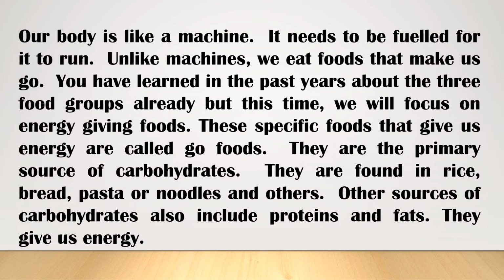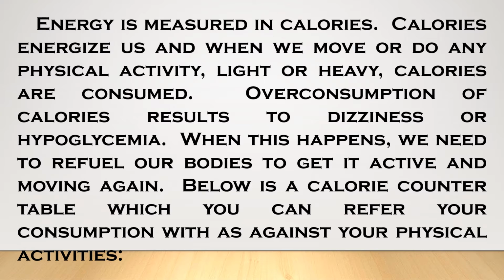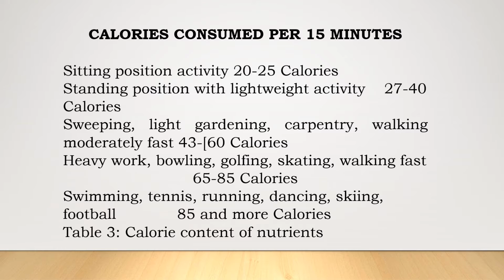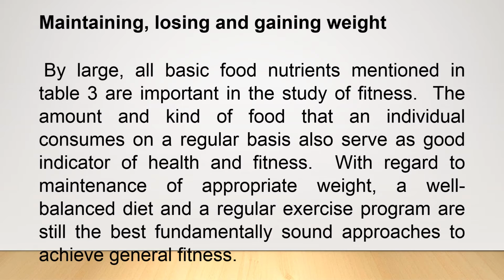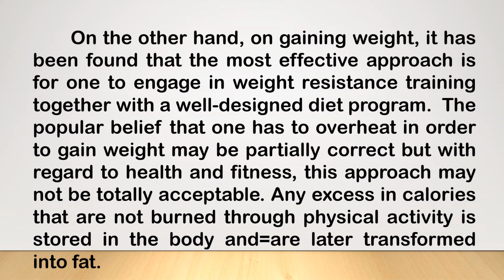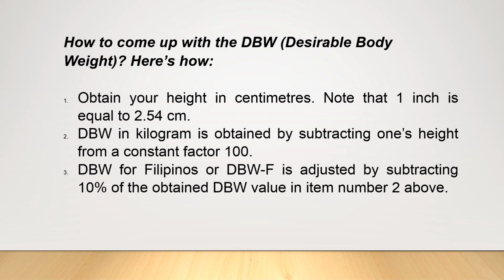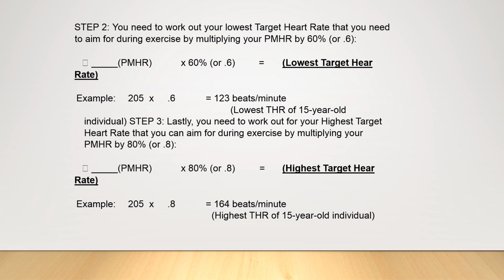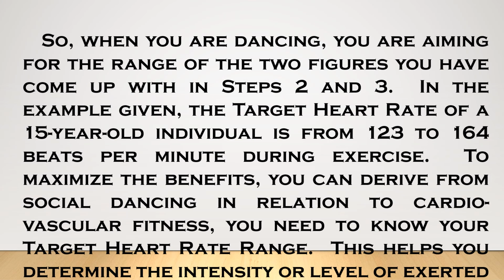Fuelling our body for exercise 3rd quarter week 6